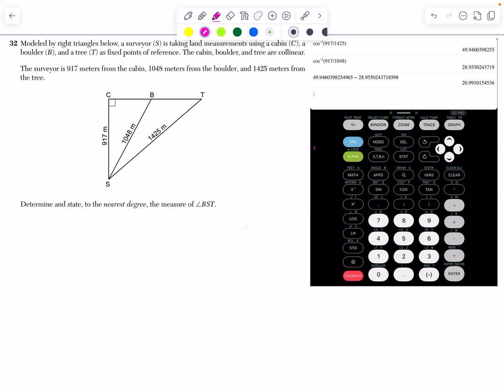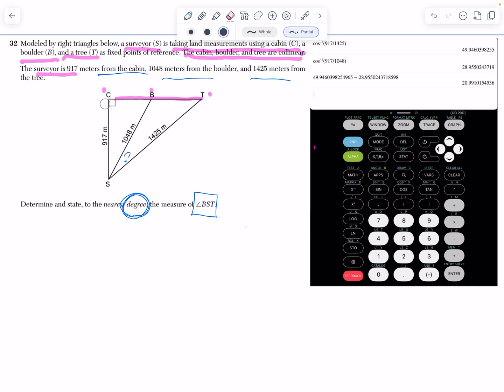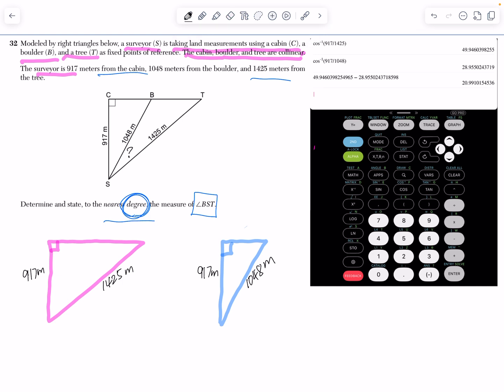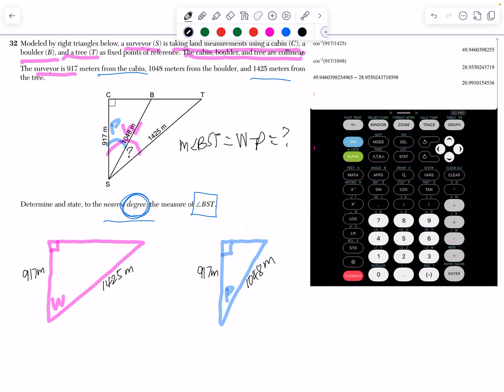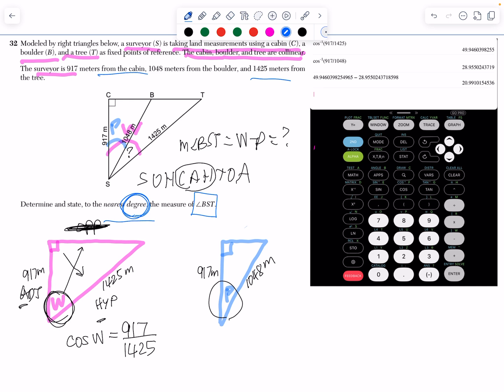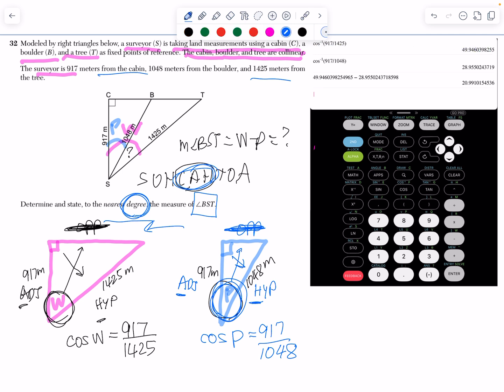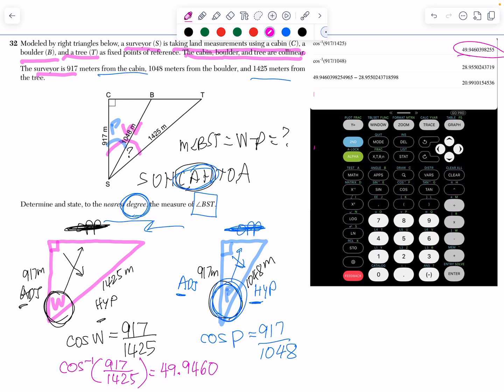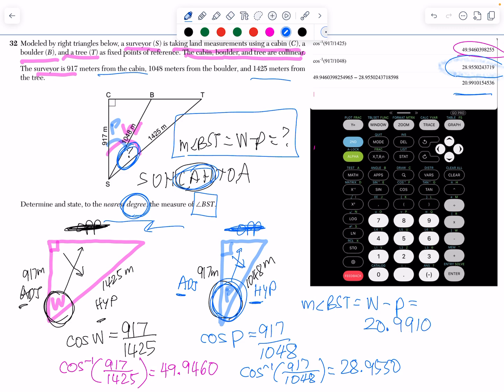#32 January 2025 Geometry Regents